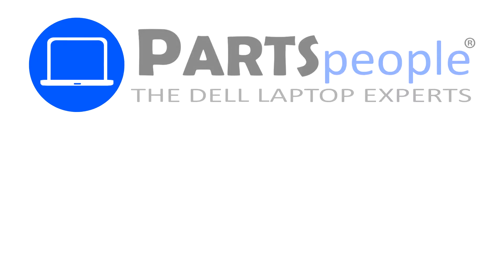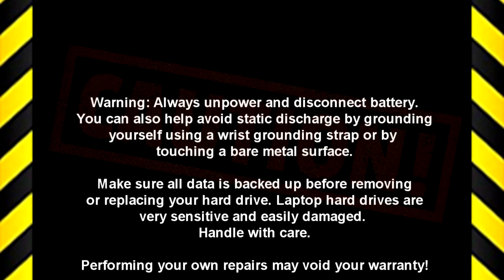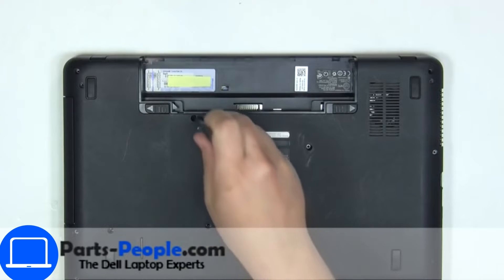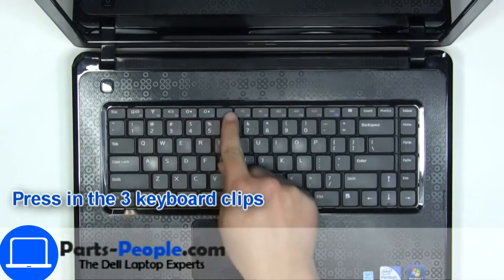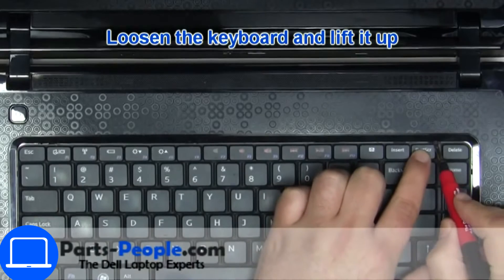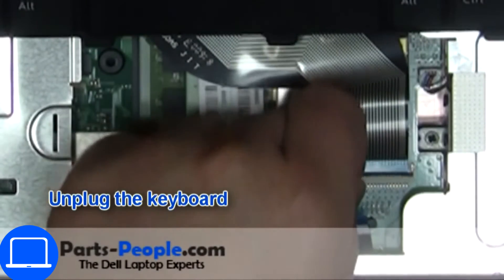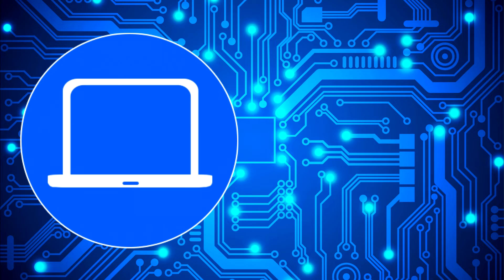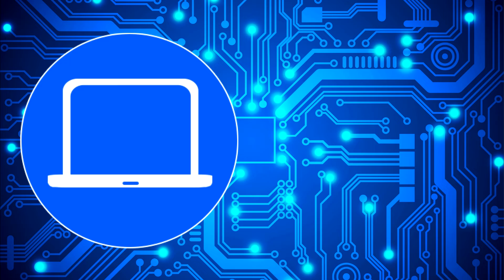Dell Inspiron 15 N5030 (P07F003) Memory How-To Video Tutorial